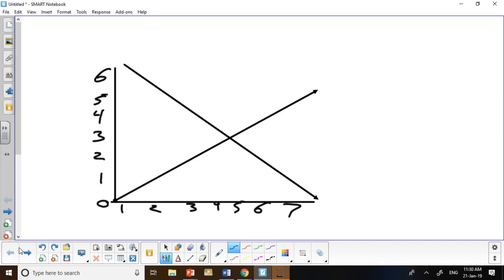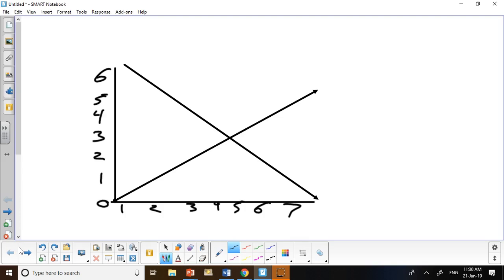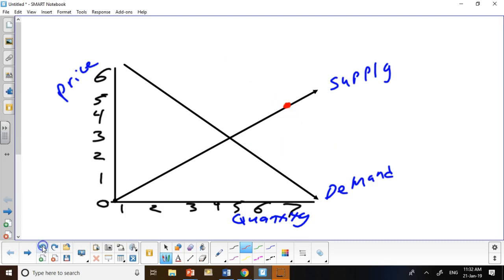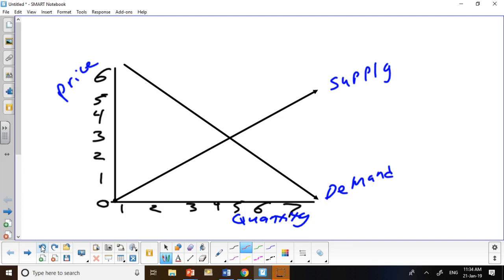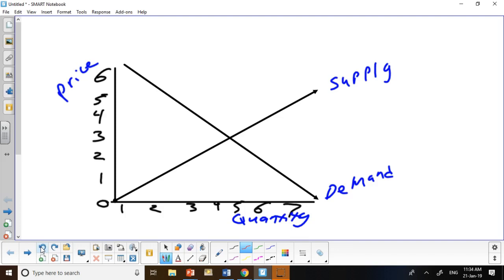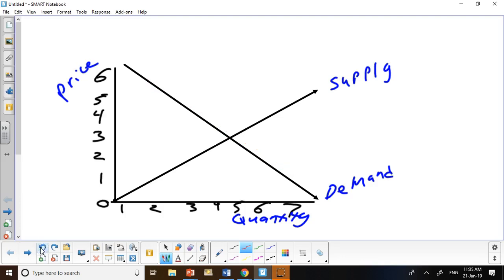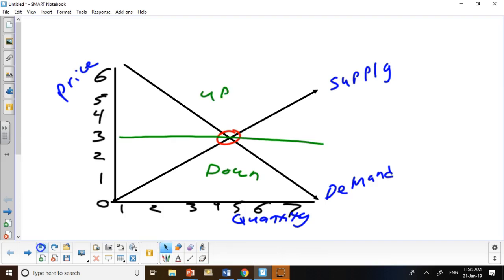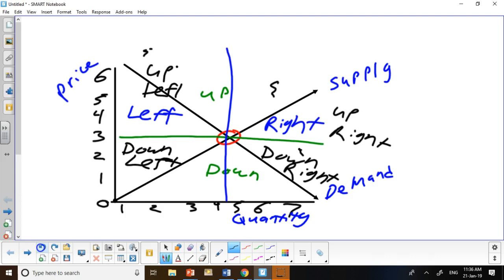How the supply and demand curve shifts